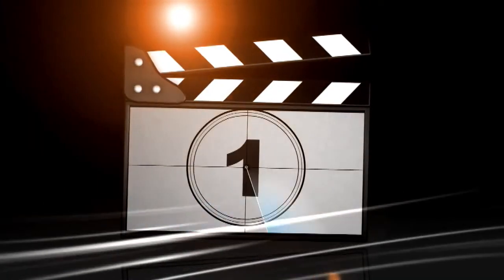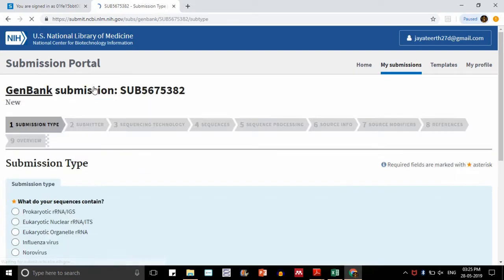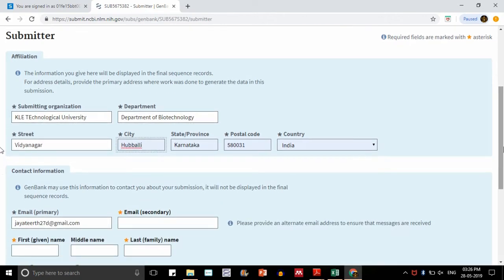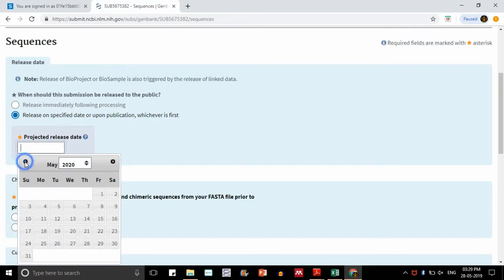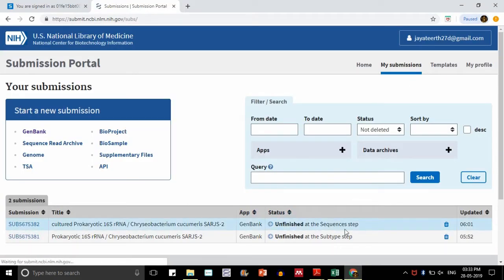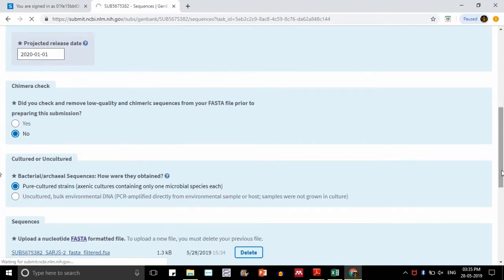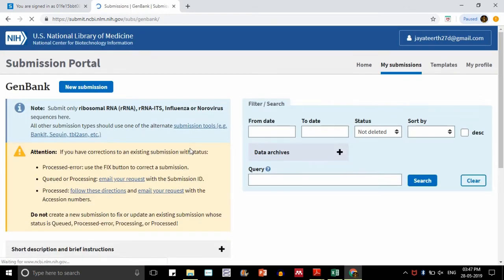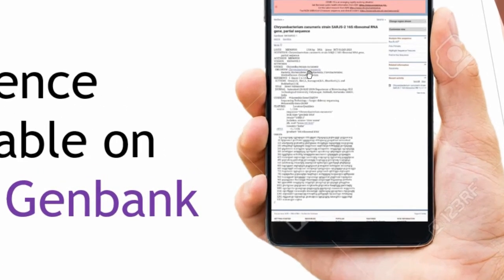JSB #7 | 16S ribosmal RNA Nucleotide Submission to NCBI Genbank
This is a tutorial on the process of submitting 16S rRNA sequence to NCBI Genbank database. This is to help many budding researchers who want to upload the 16S rRNA sequences to NCBI Genbank database. The data you store here will be available online for anyone and everyone to access. No charges applicable.